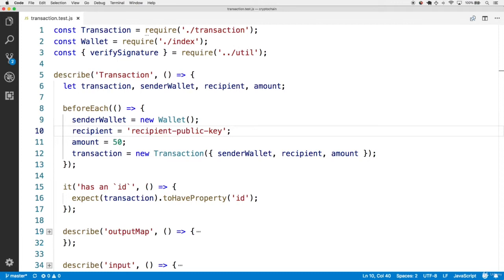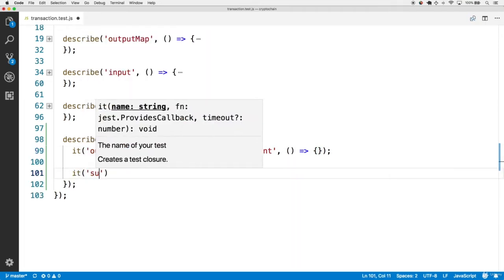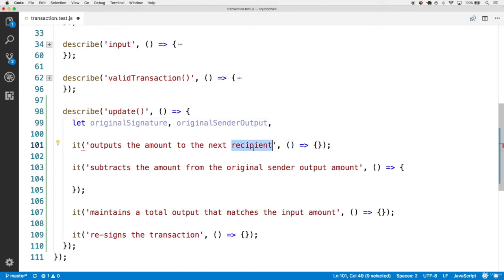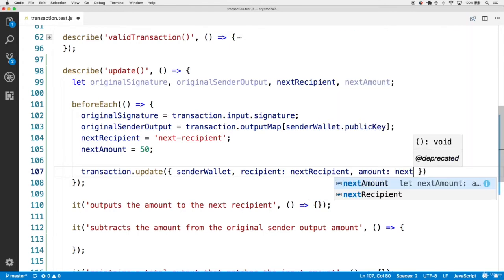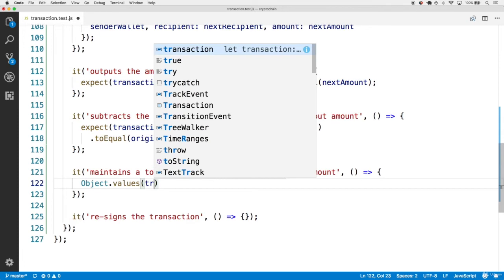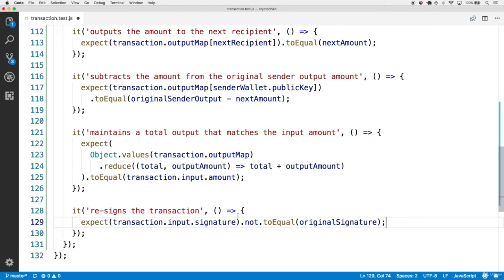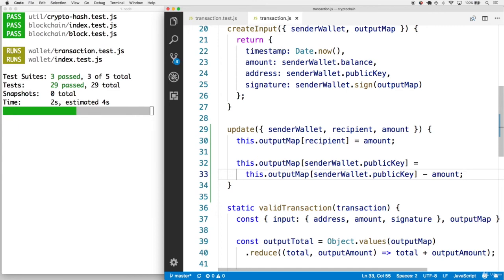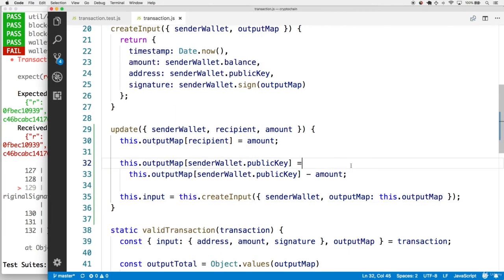6.12 Update Transactions with Multiple Outputs